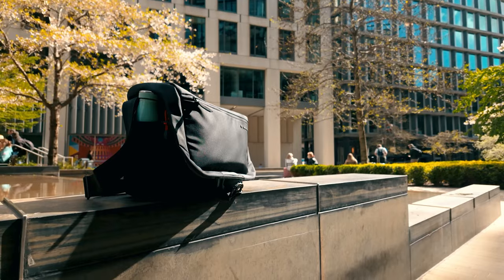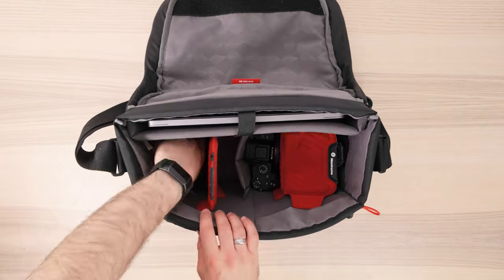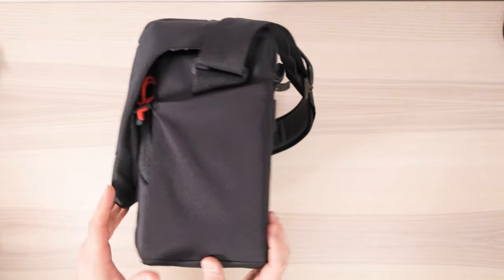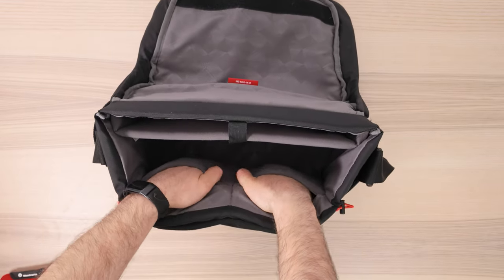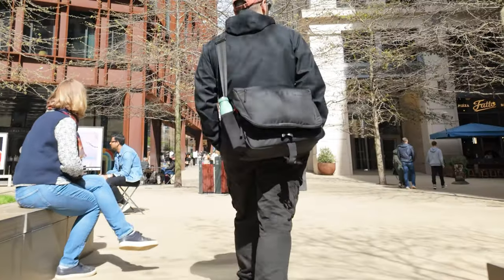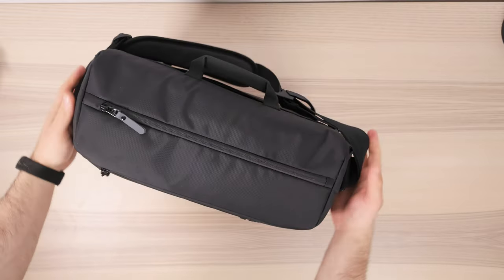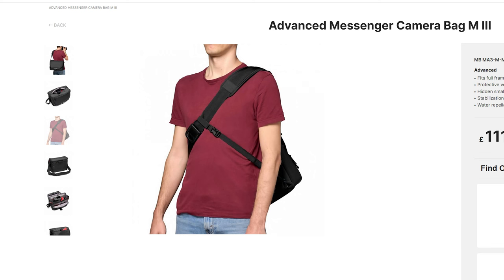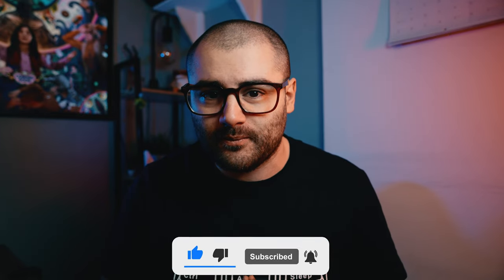Review: Manfrotto Advanced Messenger Camera Bag M III - Insanely Spacious!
Check out this review of the Manfrotto Advanced Messenger Camera Bag M III! It's the perfect camera bag for all your gear, with plenty of space and compartments for everything you need. See why this bag is a must-have for photographers and videographers!